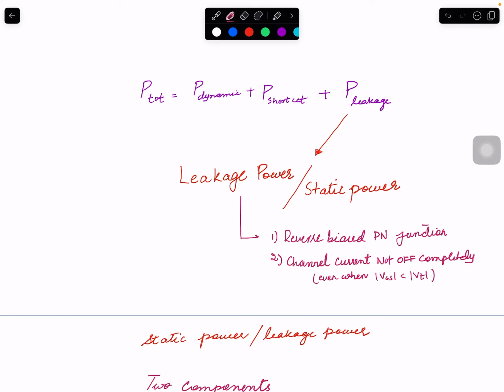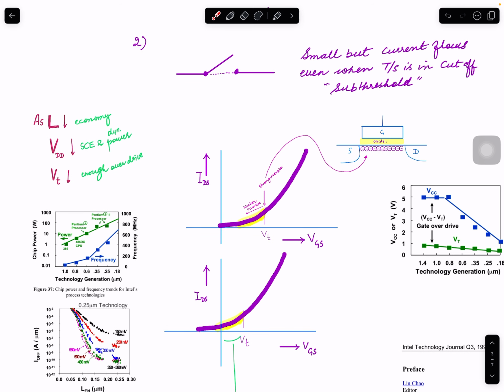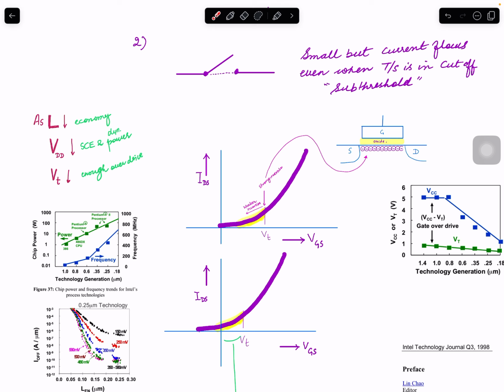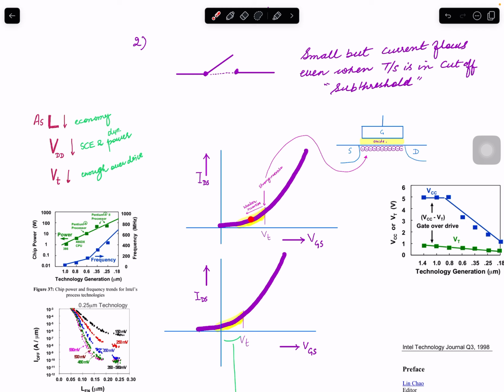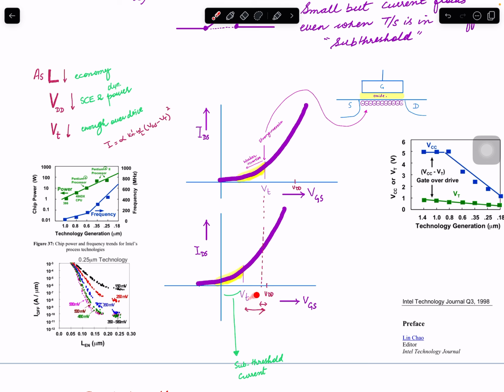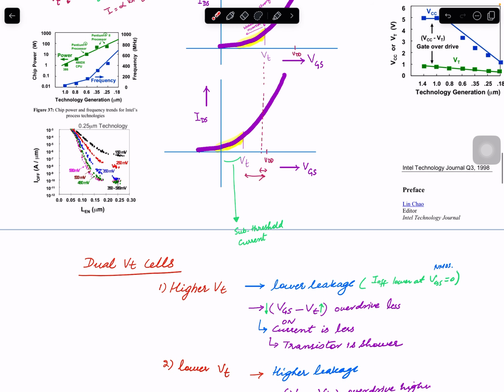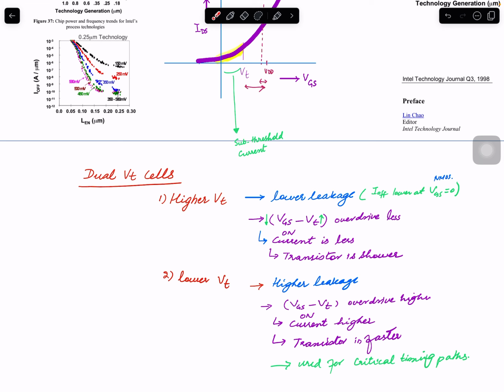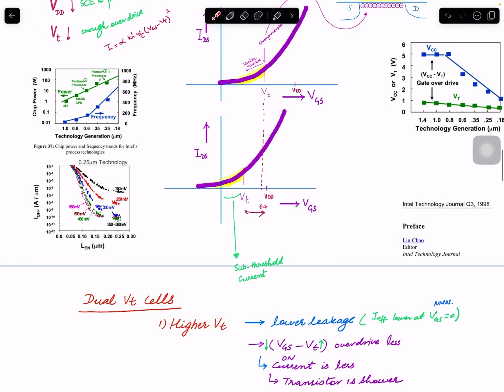Topic 20- CMOS | Leakage Power- Channel Leakage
Hello Everyone! In today's video, we dive into the second component of leakage power in digital circuits. After previously covering reverse-biased PN junction leakage, this segment explores channel leakage—a phenomenon where current leaks in the transistor channel even when it’s supposed to be off. We discuss how this leakage arises, its dependency on transistor scaling, and its impact on power dissipation, particularly as transistor lengths become shorter.

In this video, you’ll learn:
• Explanation of leakage current in transistors and its relation to short-channel effects.
• The role of threshold voltage (VT) and its influence on leakage current.
• Impacts of transistor scaling on performance, frequency, and power dissipation.
• A look at historical data trends and challenges in reducing VDD while managing power.

This video provides insights critical to understanding power management in modern digital circuits as transistor sizes continue to shrink.